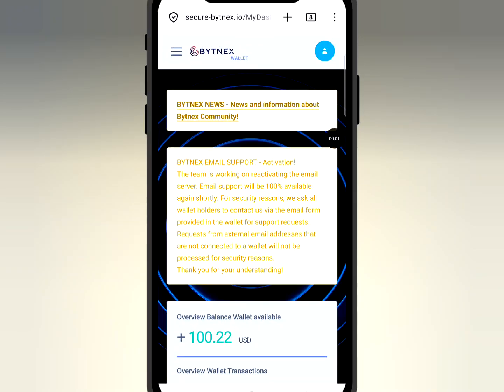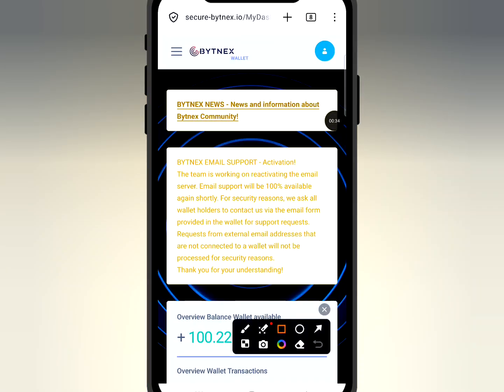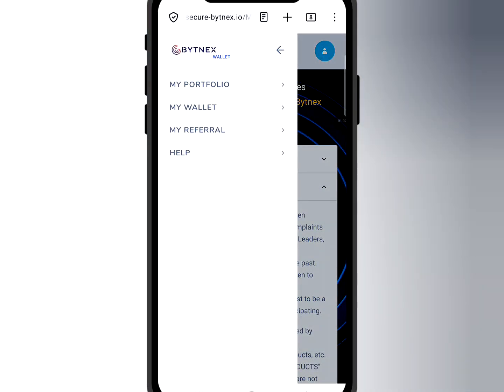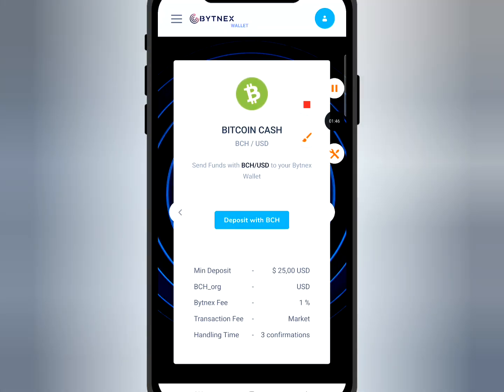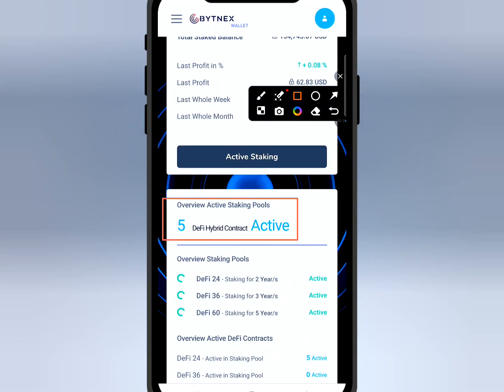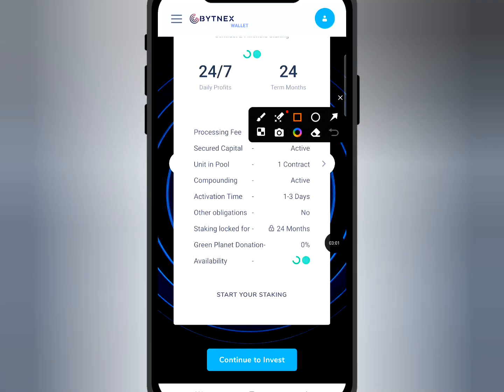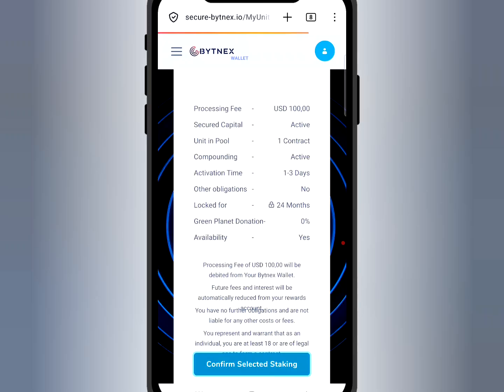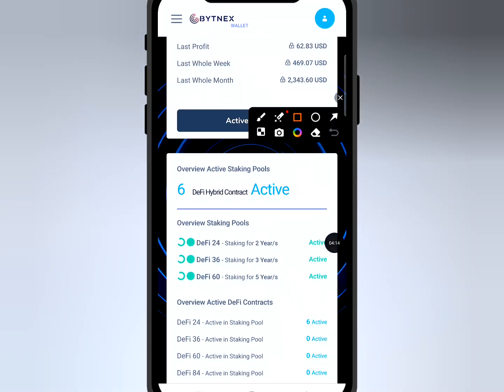How to Add More Contracts to Your Cryptex Account (Top Up Guide)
Learn how to top up or add more contracts to your existing Cryptex account.

✅ Increase your contracts for future growth
✅ Simple step-by-step process
✅ Start with just $100 per contract

Secure your future. Add more contracts today.